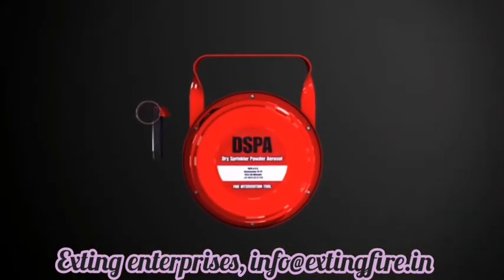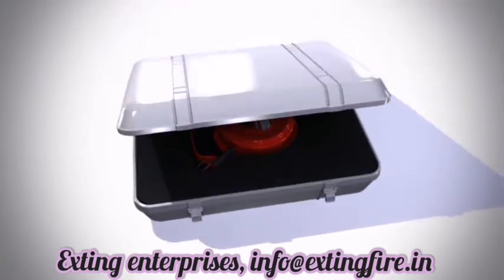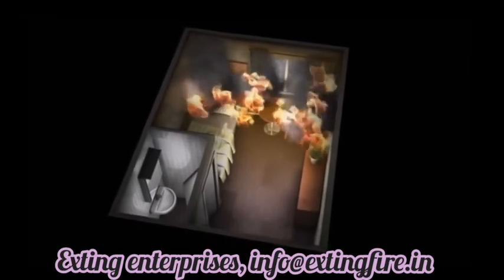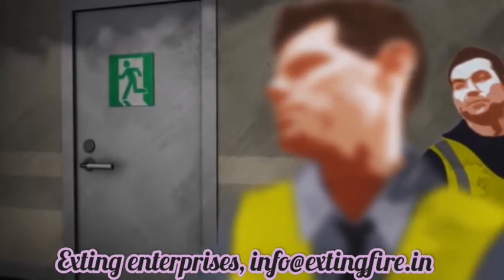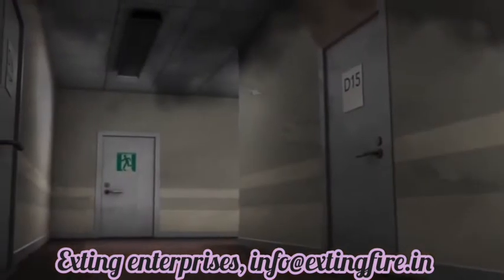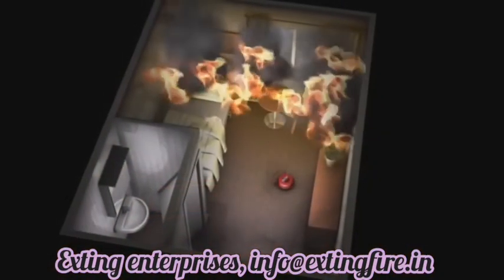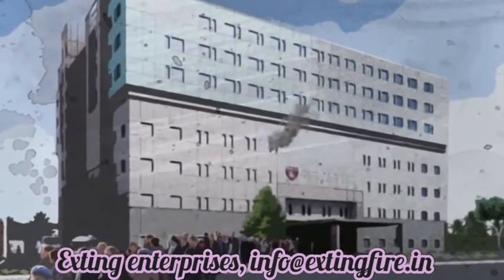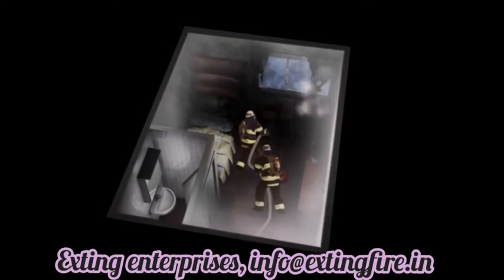DSPA-5 ANIMATED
Application method in animated form.